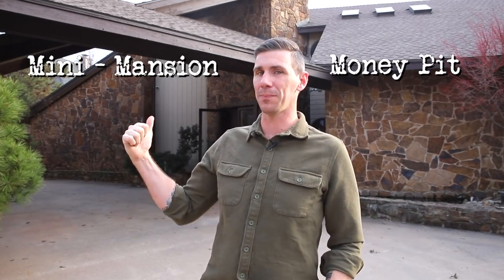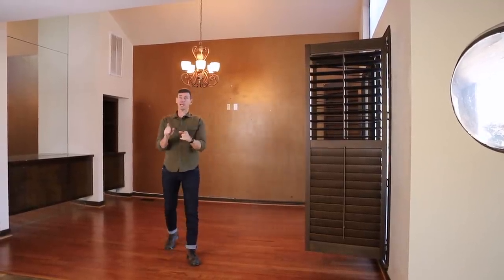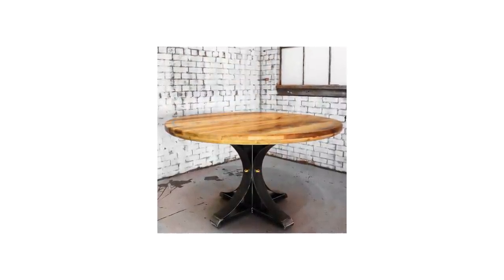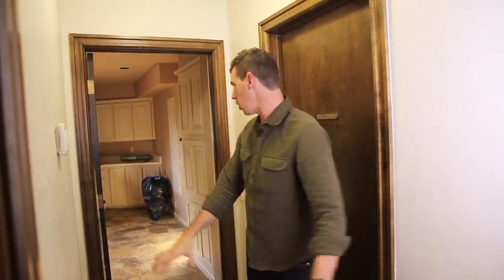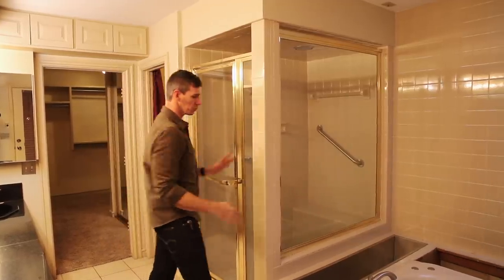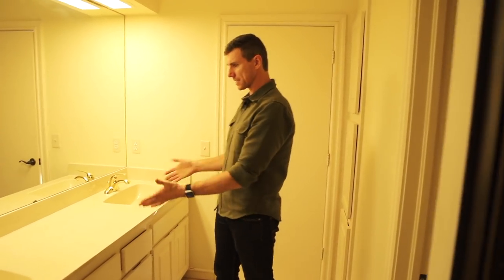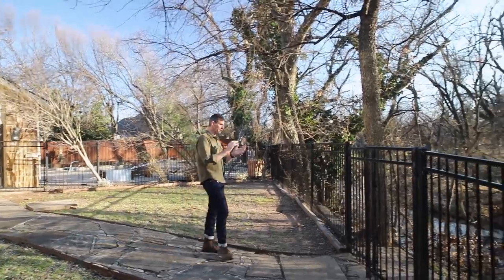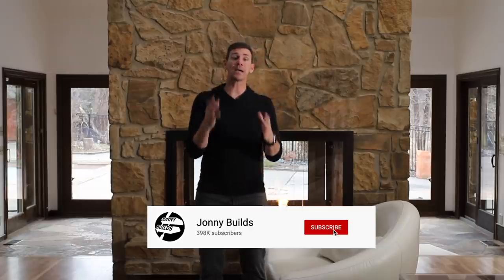Half Million Dollar Home Tour. Mini Mansion or Money Pit?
Is our new dream home just a money pit? We bought our 4000 square foot DREAM HOUSE, but it's a fixer upper that needs lots of renovation and remodeling. Episode 1 of the Dream Home Renovation/Remodel Series takes you through a grand whole home tour of the entire house showing you every quirky detail of this 1980's suburban gem. My plan is to remodel this house going room by room showing you every step of the process and all the problems along the way. I'm not a professional, but rather figuring it all out as I go along, and sharing that journey with you!

Chapters:
00:00 Intro & Updates
01:46 Koi Pond & Castle Doors
02:46 Dining, Living Room, Bar
04:49 Kitchen & Sun Room
08:16 Half Bathroom & 80's Laundry
09:52 Huge Master Bed & Bathroom
11:48 Upstairs Loft & Bedrooms
14:16 Door To Nowhere
15:14 Pool, Yard, Creek, Ducks
16:59 Updates & Burst Pipe
17:51 We Got Hitched!